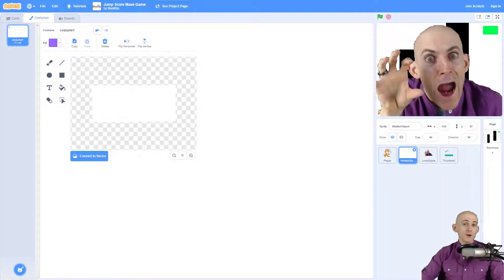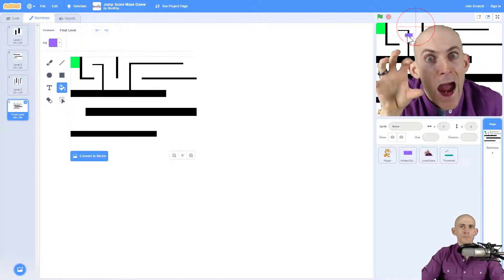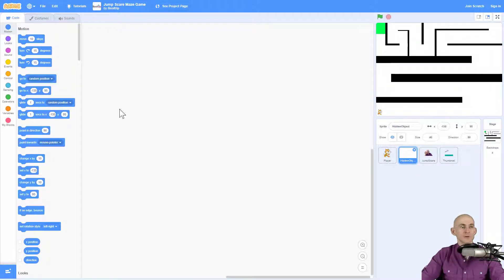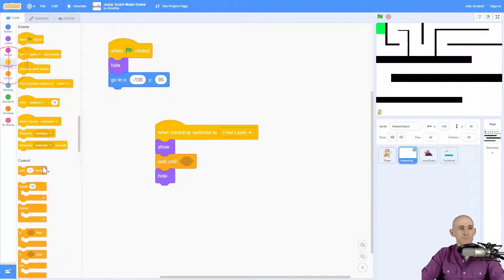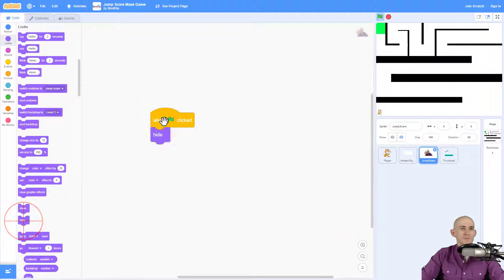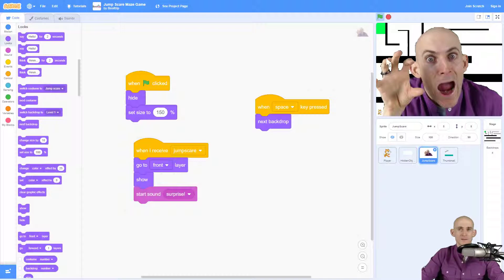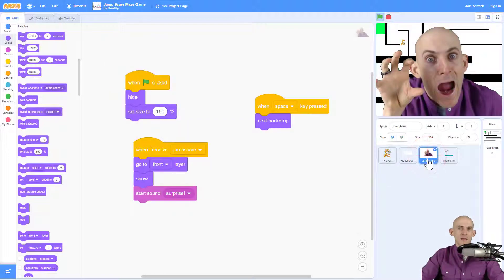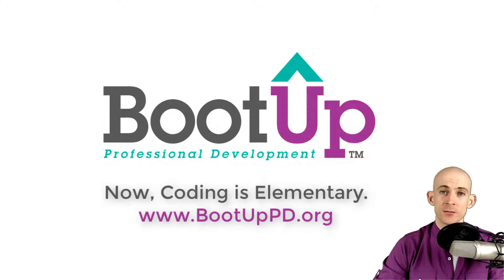Jump Scare Maze Game - Code a Hidden Jump Scare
Coders create a player controlled maze game with a funny jump scare that appears on one of the levels. The purpose of this project is to combine understandings from prior projects to create a game with a funny jump scare.